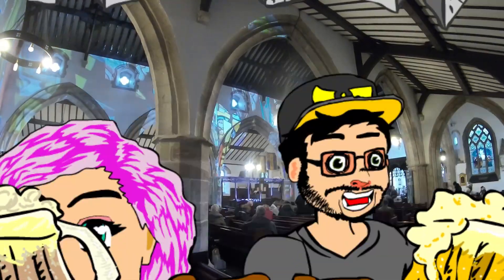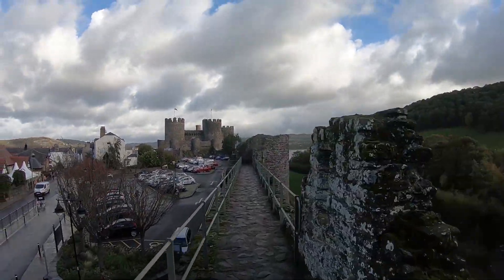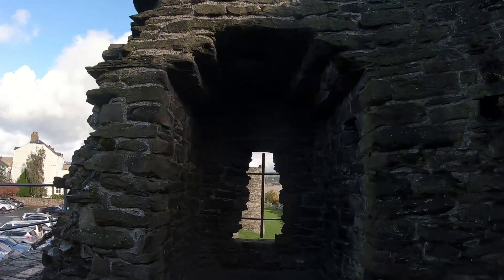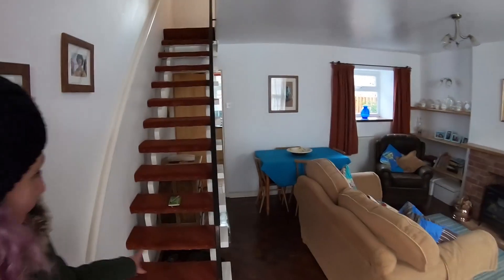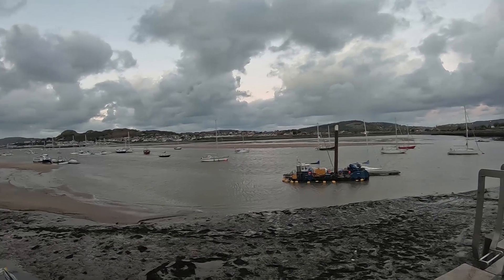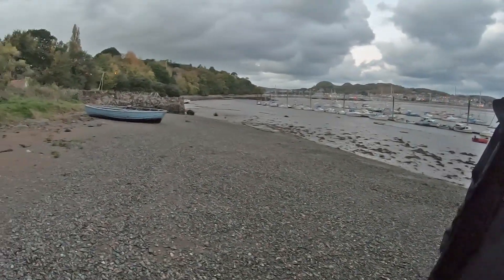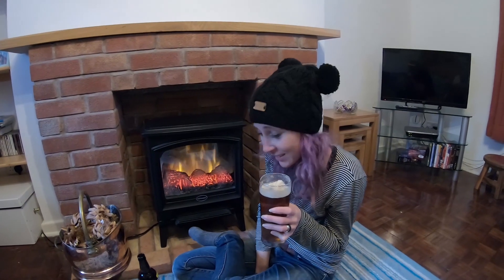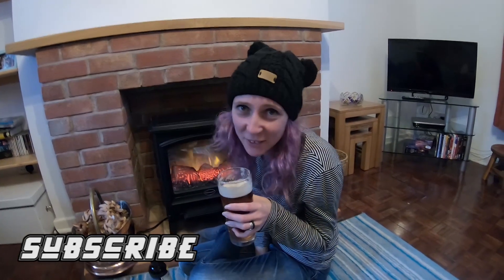The Best City in WALES! CONWY, Wales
It was sad to leave the beautiful city of Chester, although we were not sad to leave our accommodation.
We decided that we would splash out a little bit of extra money and take the train all the way into Conwy, Wales. We booked our tickets ahead of time online through a website called trainline. However, boarding the train was super easy, we just scanned the QR code from the app and the ticket gate let us through (we got some help from the nice station attendant). The ticket cost us about  £ 21 each and the journey time was roughly an hour. Once on the train, we noticed that there was a sign that said, "stopping in Conwy by request". So when the ticket man came around, we asked if the train could stop in Conwy for us. It seems that most people disembarked at Llandudno Junction, which is the stop before Conwy. You can disembark here, but if your accommodation is in Conwy proper, then it is about a 30 minute walk to Conwy from the Llandudno station.After Llandudno Junction, the train crosses the River Conwy, and passes through a really cool looking tunnel that is attached to Conwy Castle. The train then travels under a section of old city wall before making it's stop in Conwy. This was such a cool portion of the trip, and I would have been a shame to have missed this portion by disembarking in Llandudno Junction.

Filmed in November-

Bumblingtour...

If you use our airbnb link, we get $25 off! (and you save $40 too!!)

I’m a travel addict. I’ve been travelling by myself since the age of eighteen. Recently, I’ve been exploring the world with my travel novice husband! We would love to share our photos and experiences, as well as advice with those looking to see the world!